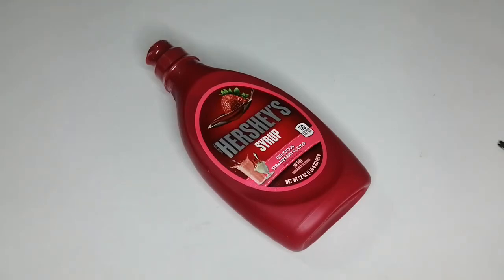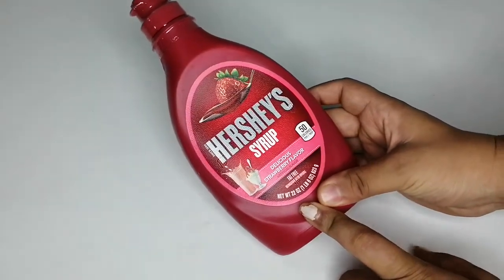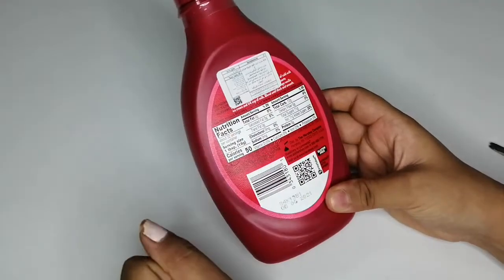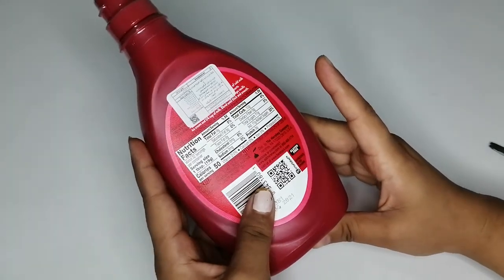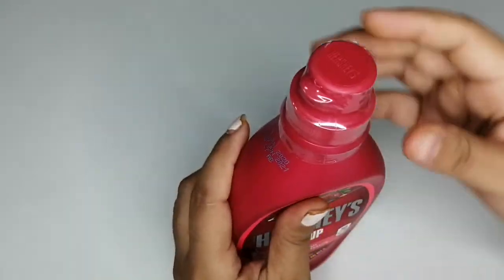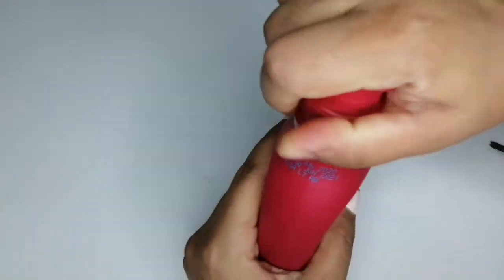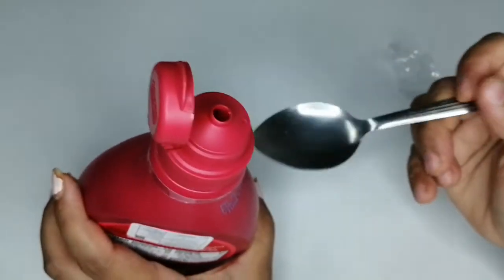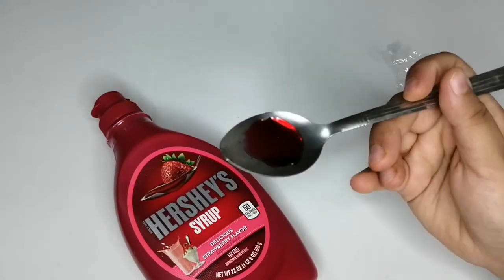Hershey strawberry sauce